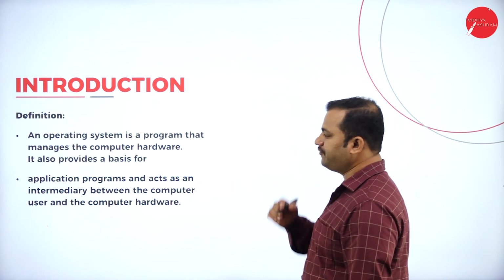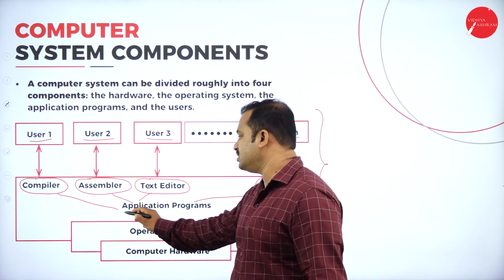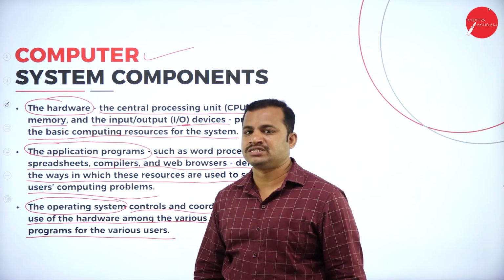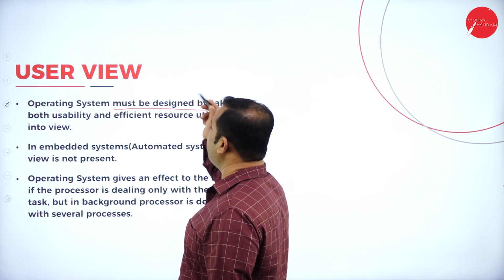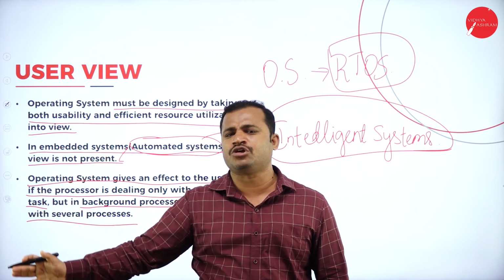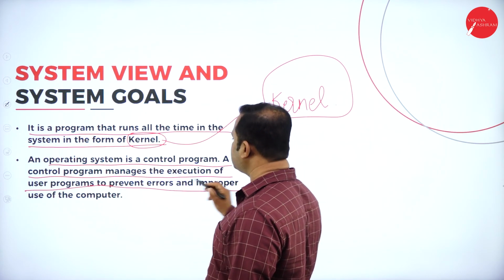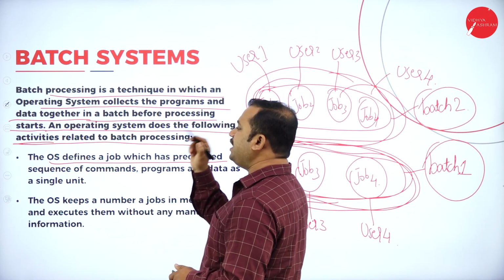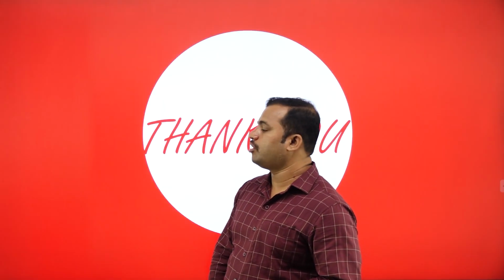DAY 17 | SYSTEM SOFTWARE & OPERATING SYSTEM | II SEM | B.C.A | L1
Course : B.C.A
Semester : II SEM
Subject : SYSTEM SOFTWARE AND OPERATING SYSTEM
Chapter Name : OPERATING SYSTEM
Lecture : 1